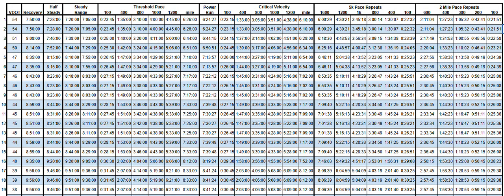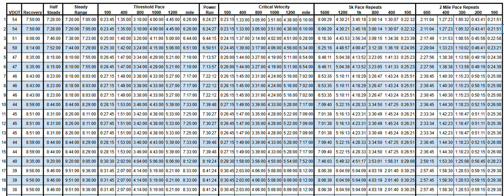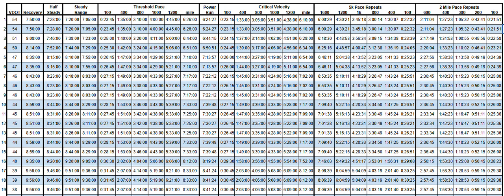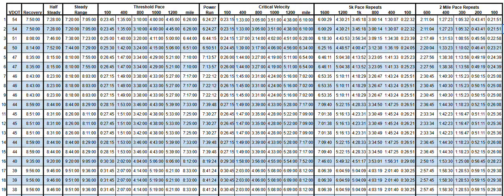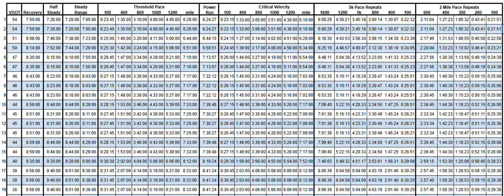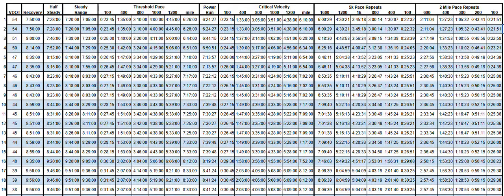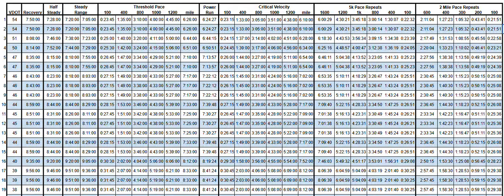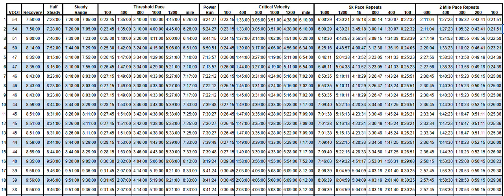Pace Chart Review